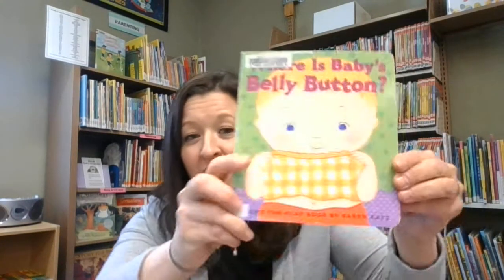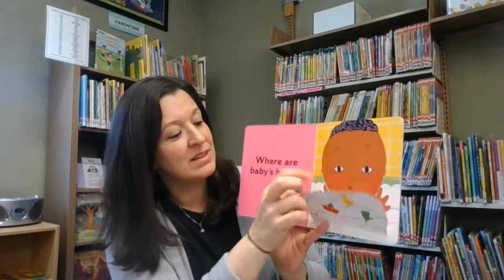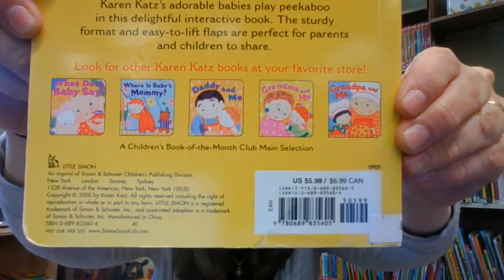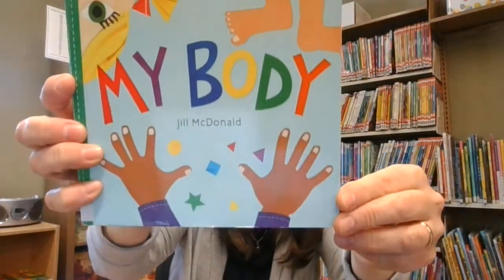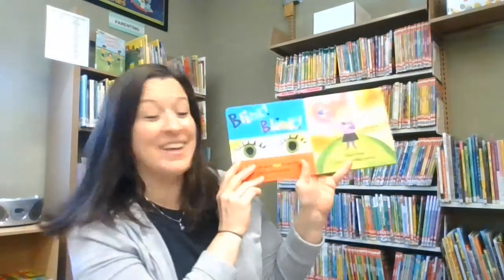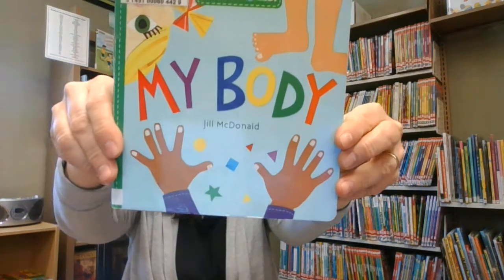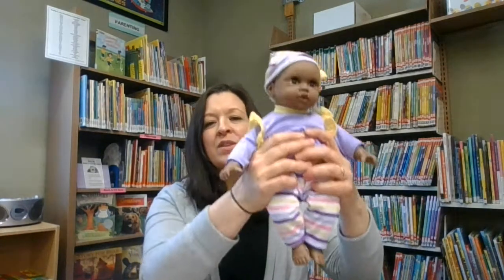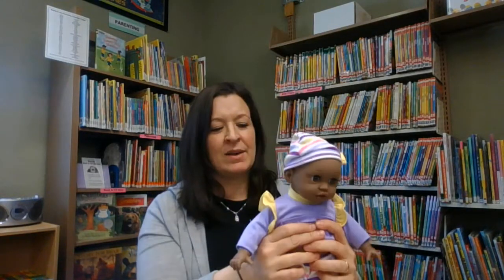Baby Storytime - Parts of the Body